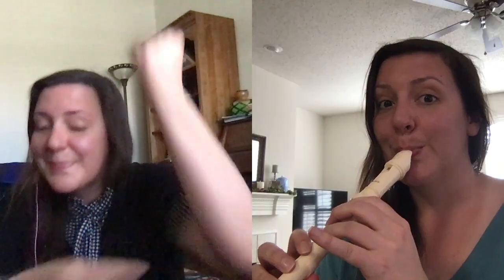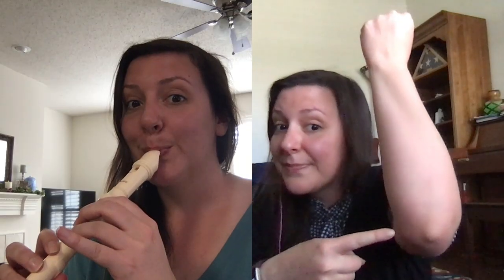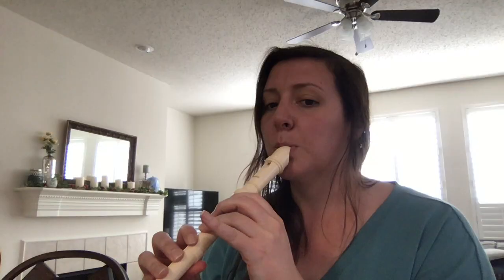My Hat It Has Three Corners